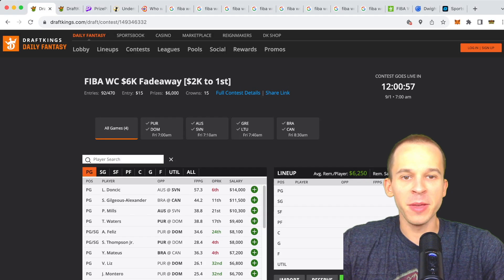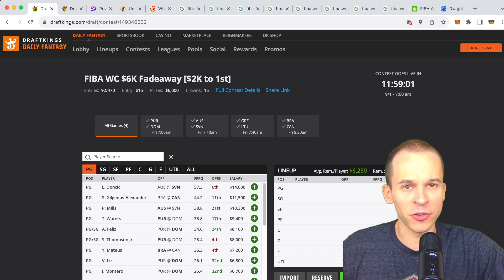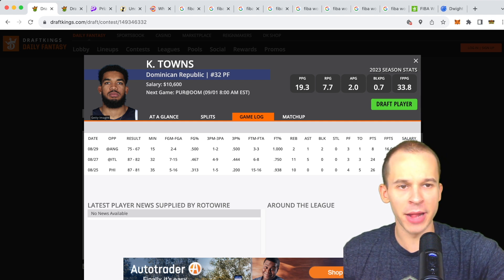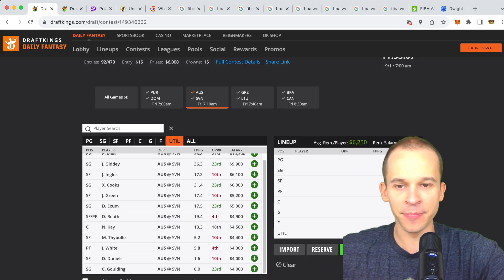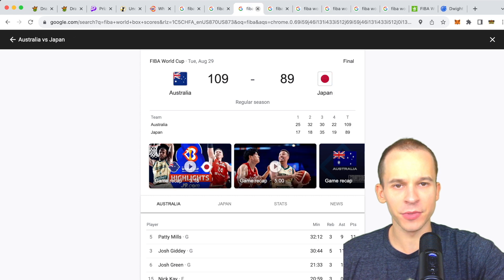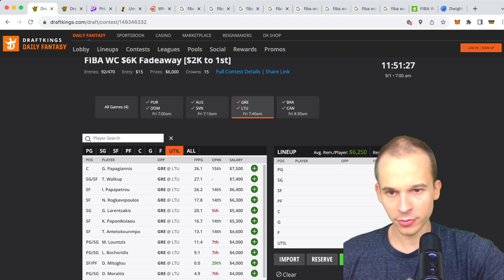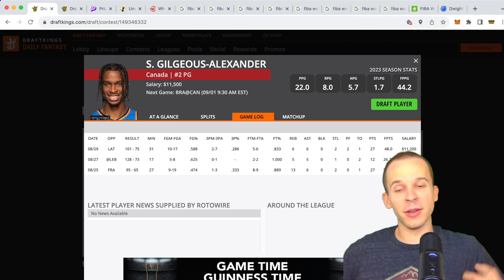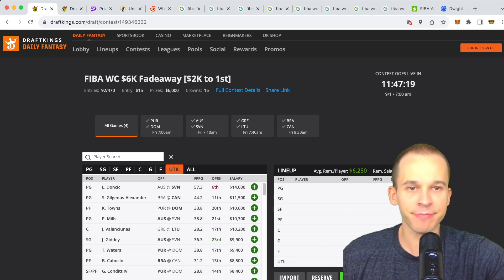DRAFTKINGS FIBA WORLD CUP ANALYSIS (9/1) | DFS PICKS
In this video, I breakdown the FIBA World Cup slate on DraftKings.

💰 DFS EDUCATIONAL VIDEOS 💰